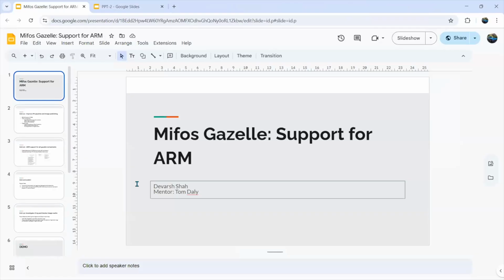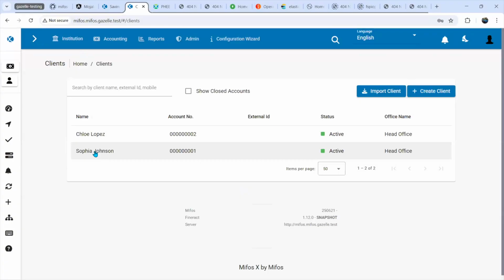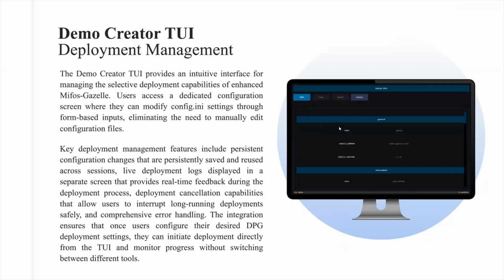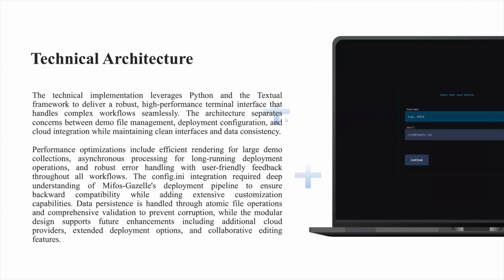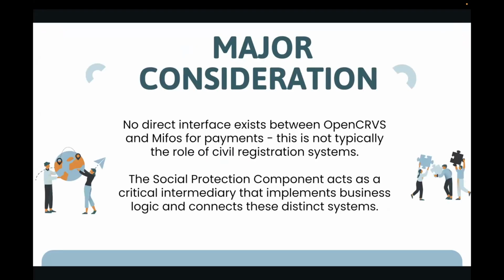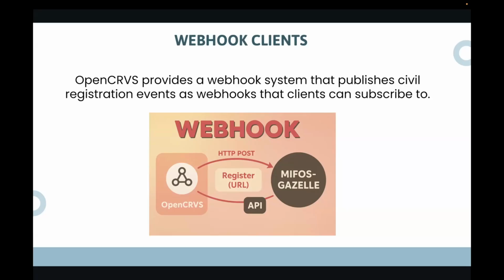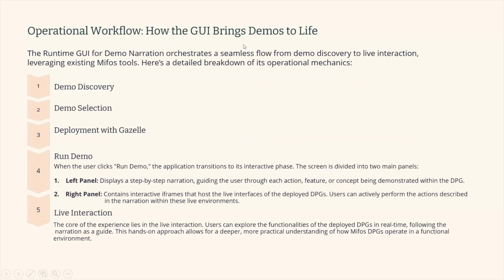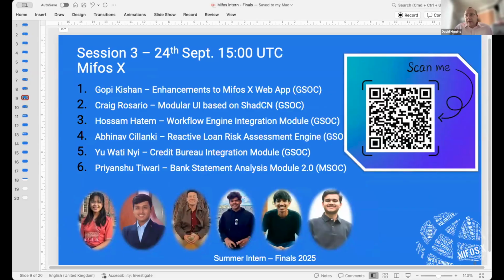Mifos Finals Week 2025 Day 1 - Mifos Gazelle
Day 1 of Finals Week looked at the work of our 4 Interns on Mifos Gazelle. Devarsh, Yash, Rishav and Pranav covered the great work from Arm Architectures, DPI in a Box, Demo Creator tools, OpenCRVS Integration and Demo Runtime GUIs. What a great release we have coming with all this good work. If you missed the livestream then this recording is the best way to catch up on it.

[0:00] Intro
[3:28] Support for ARM - Devarsh Shah
[14:23] Demo/Profile Creator - Yash Sharma
[29:40]  OpenCRVS Integration - Rishav Jain
[42:08] Runtime GUI for Demo Narration - Pranav Deshmukh